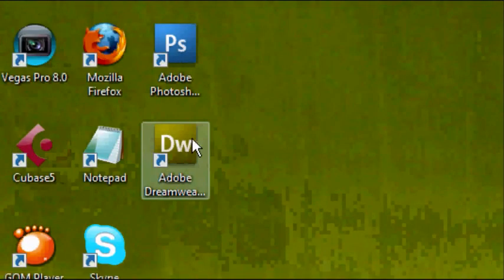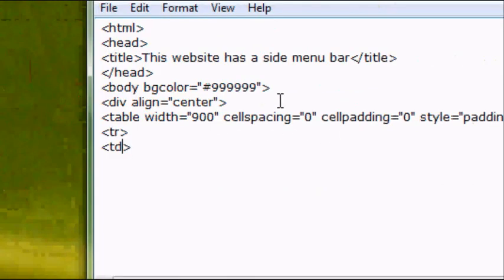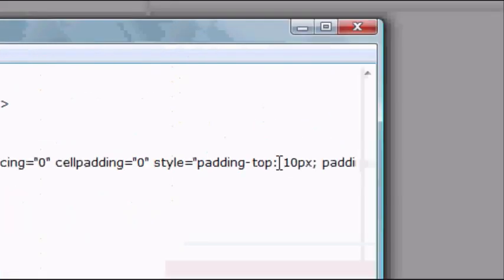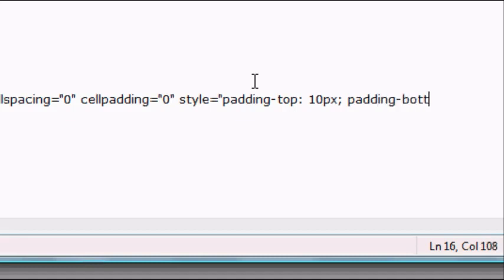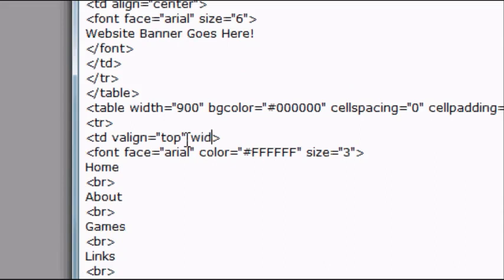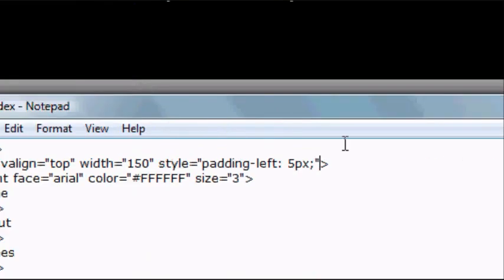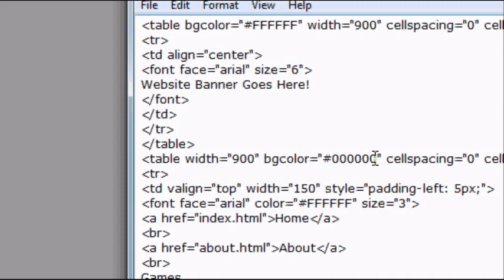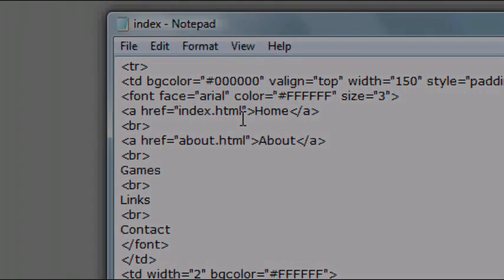HTML Website Design Tutorial - How To Make a Side Menu Bar